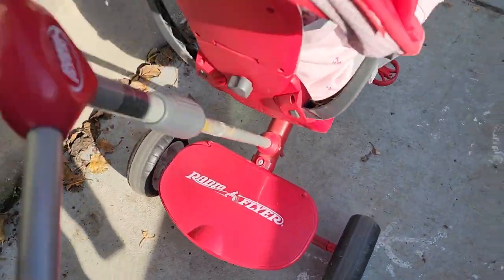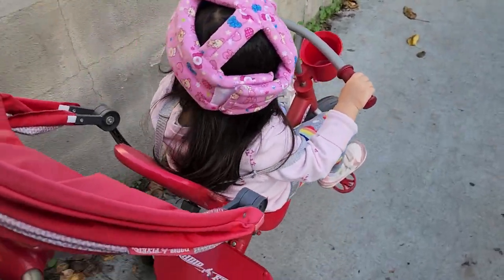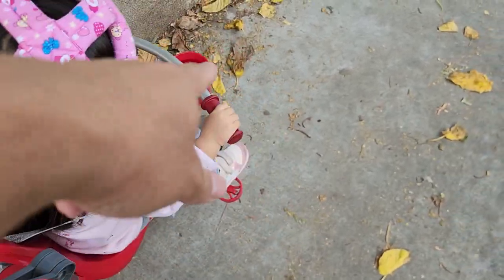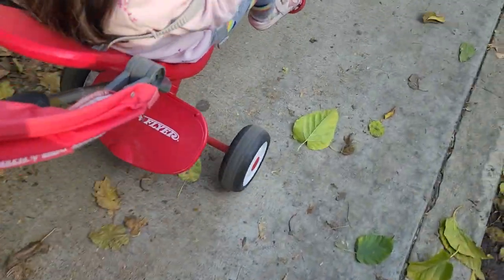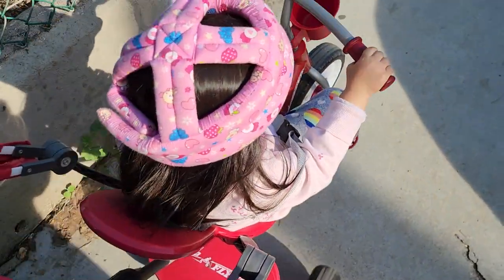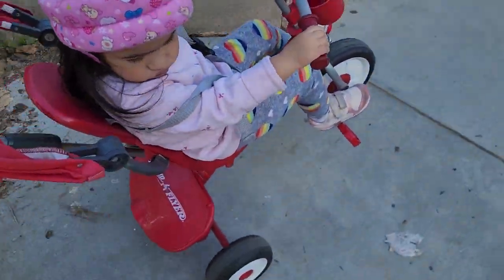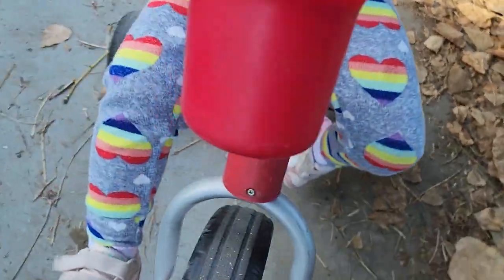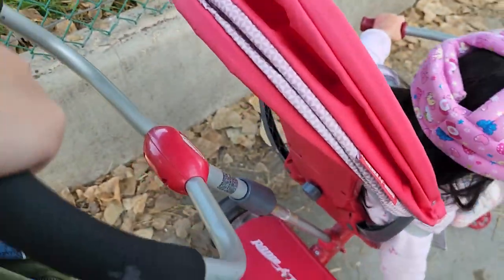Radio Flyer Deluxe Steer & Stroll Ride-On Trike, Tricycle For Toddlers Age 2-5, Toddler Bike, Red